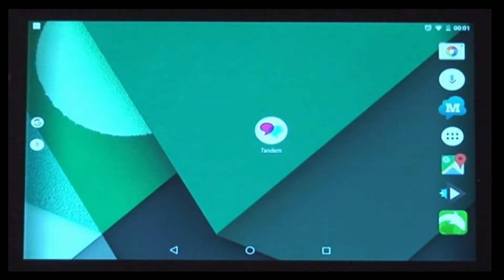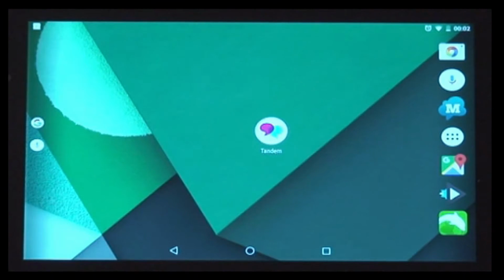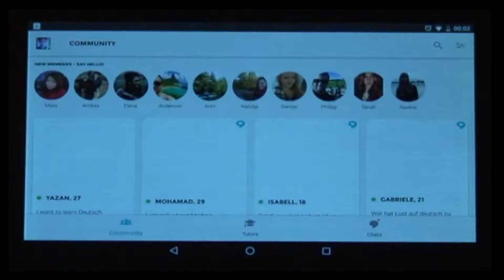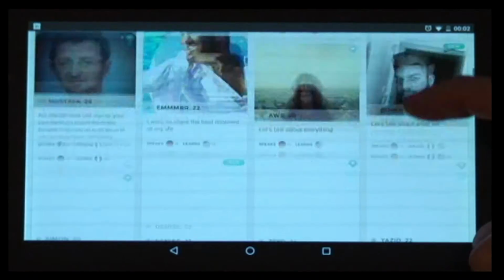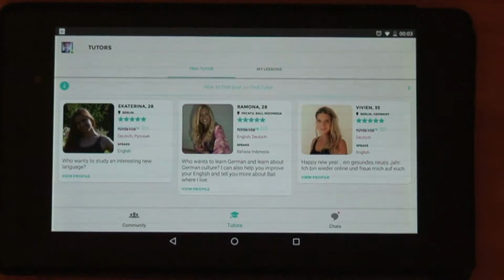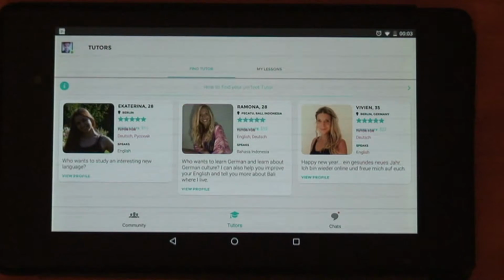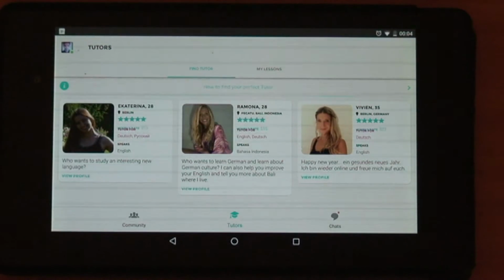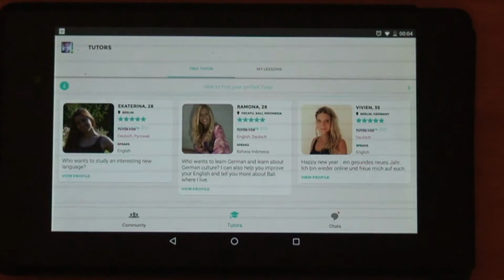Day 28-German.... CONVERSATION PREP